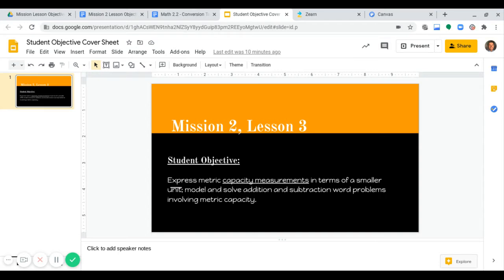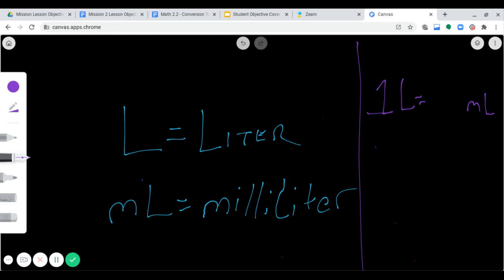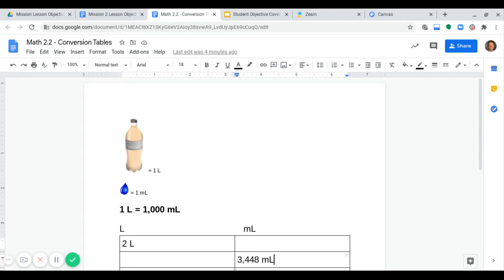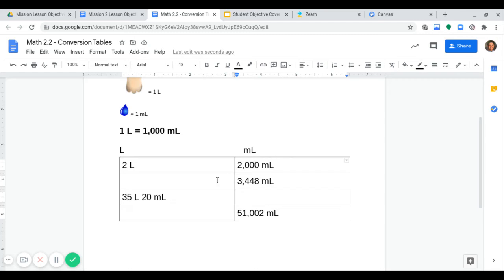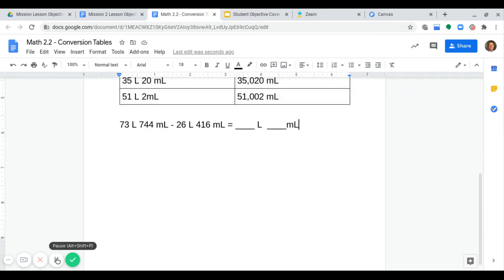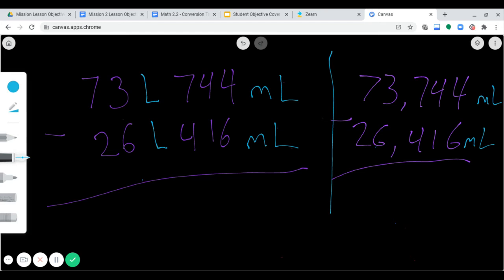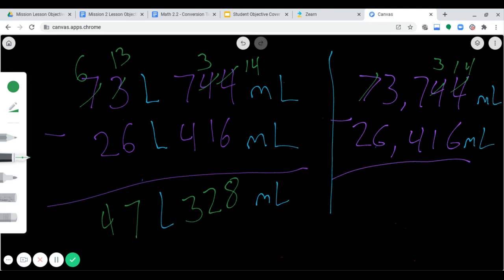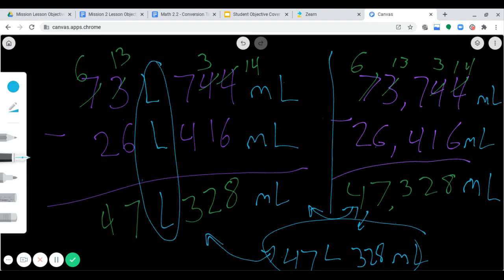Mission 2, Lesson 3 Math Video - Carlinville Intermediate School